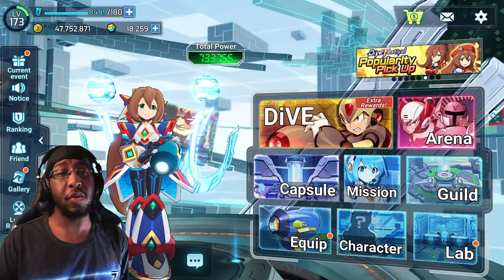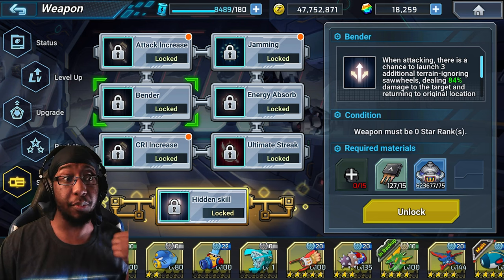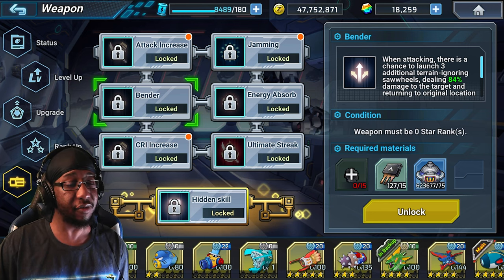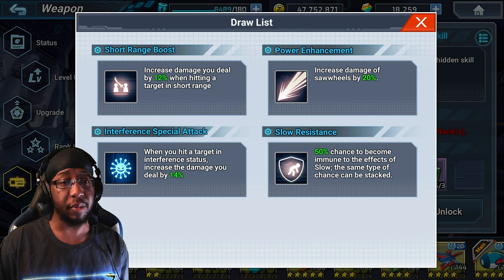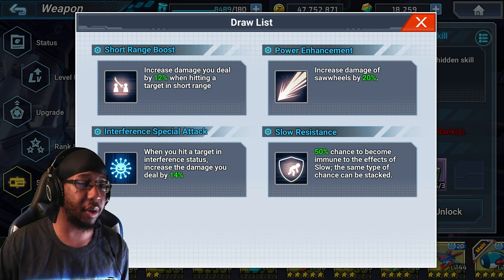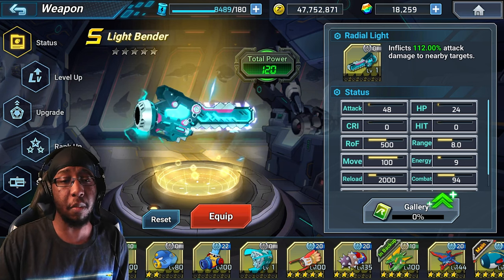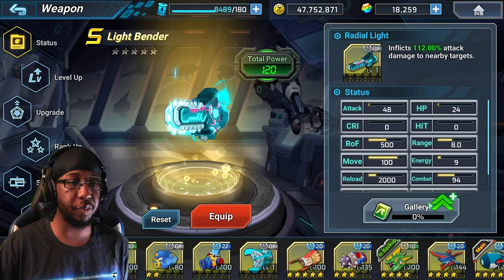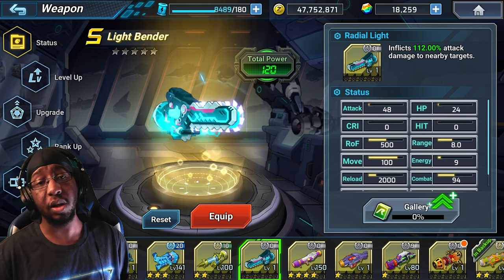New Best Sprayer? - Mega Man X Dive Weapon Overview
LIght Bender is coming in hot to the Global version of X Dive on Wednesday, let's see what it has to offer.  :]

Chapters
Intro -  0:00
Acidic Machine Gun's Passives -  0:10
Should You Pull - 5:45
Outro - 8:15